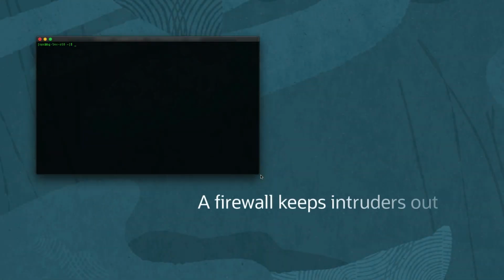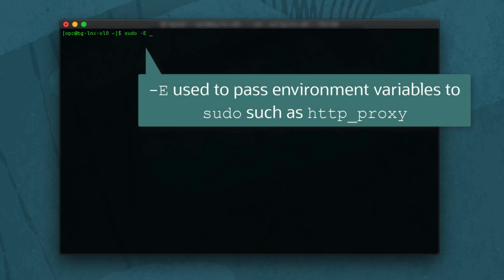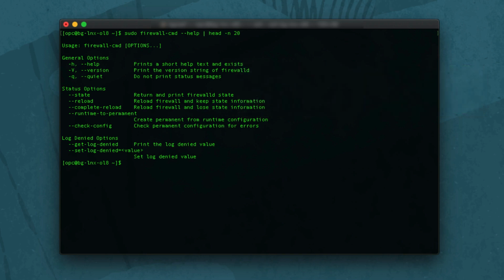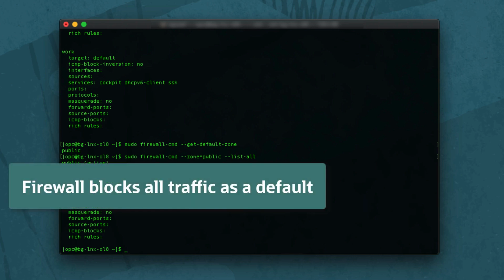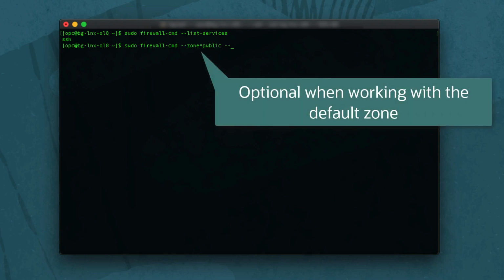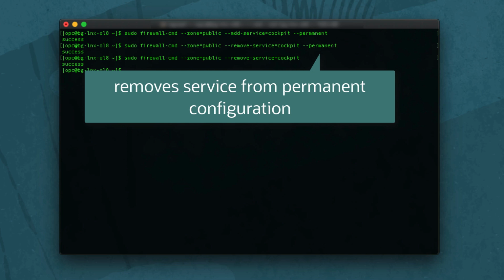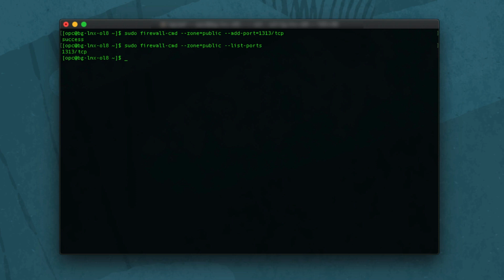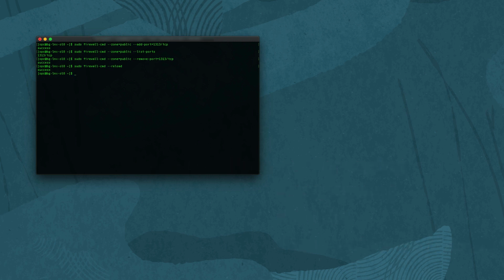05. Introduction to using firewalld on Oracle Linux 8